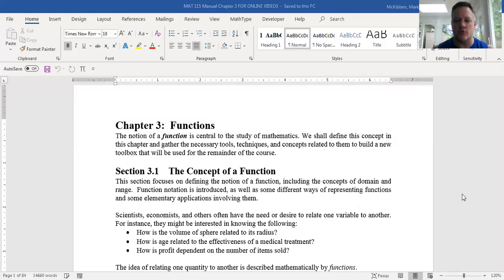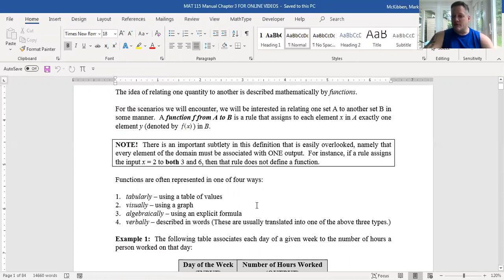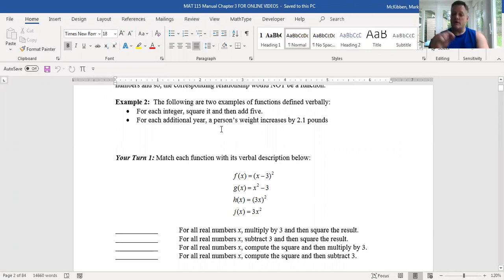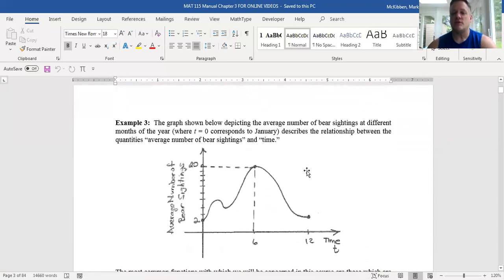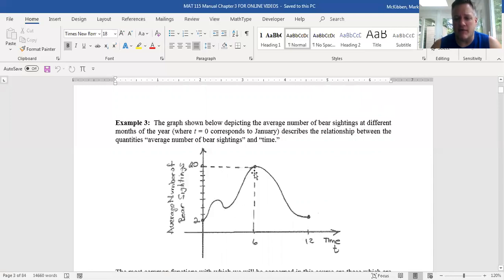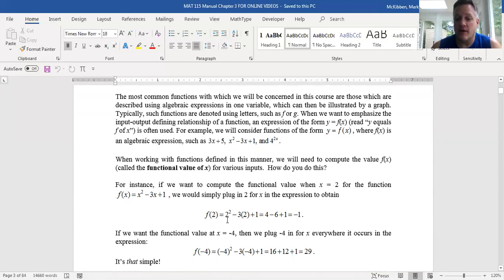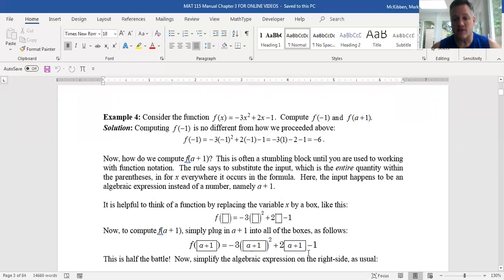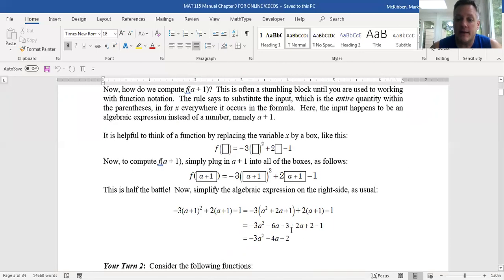MAT 115 Lecture 3 1